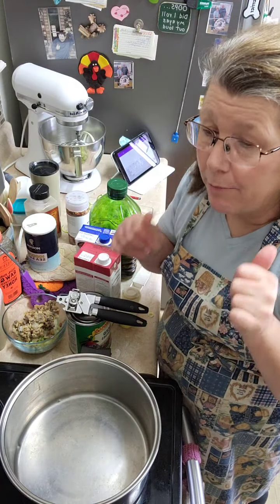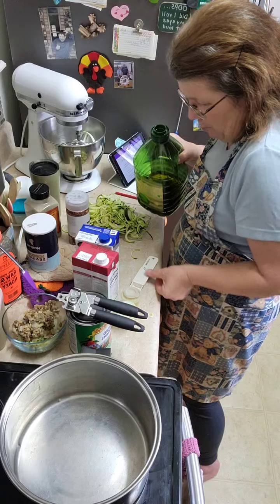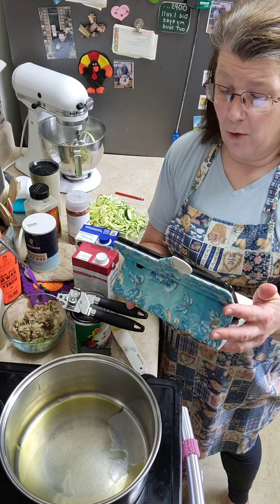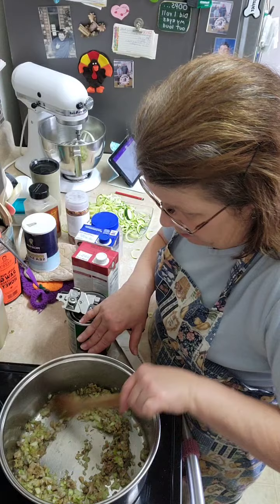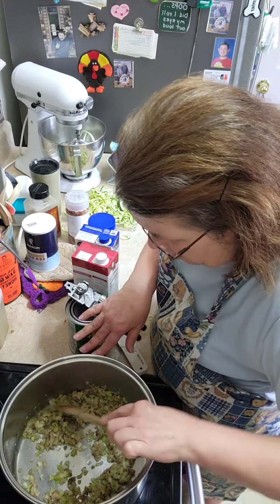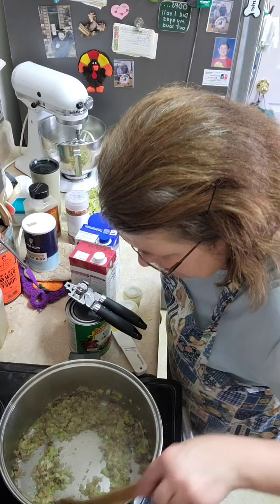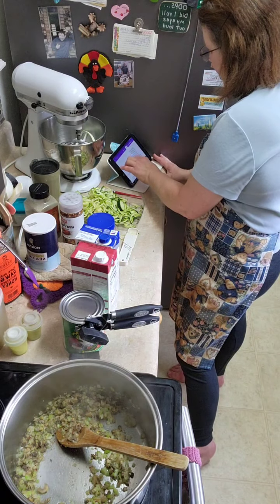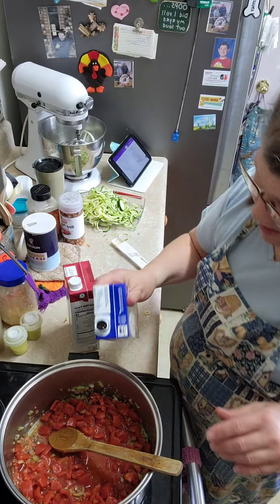Keto Italian Meatball Soup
This soup is lowcarb and easy. perfect for a cool spring night.